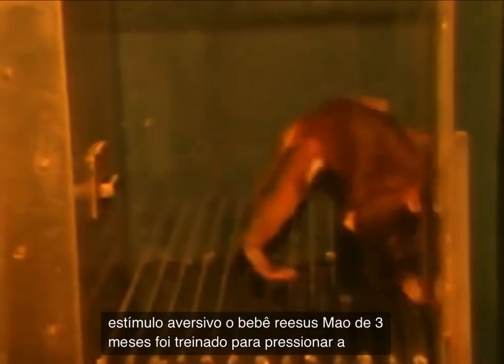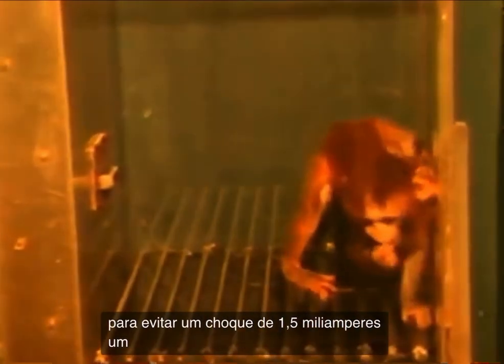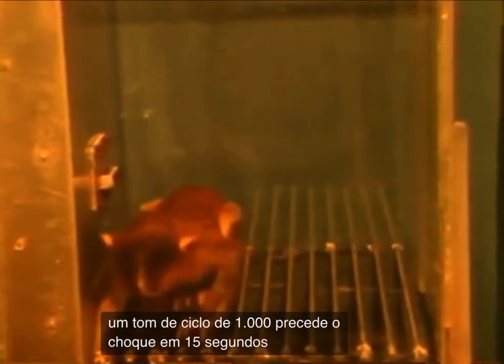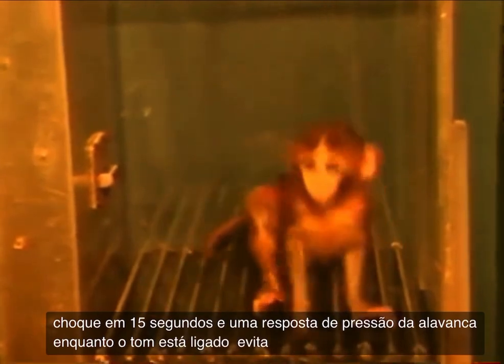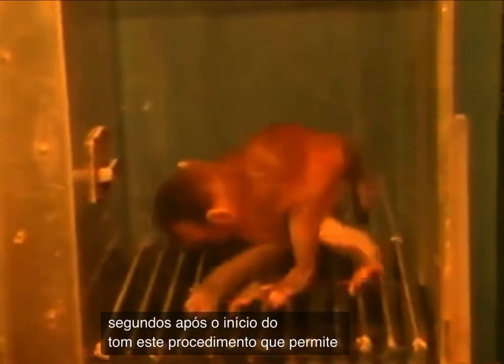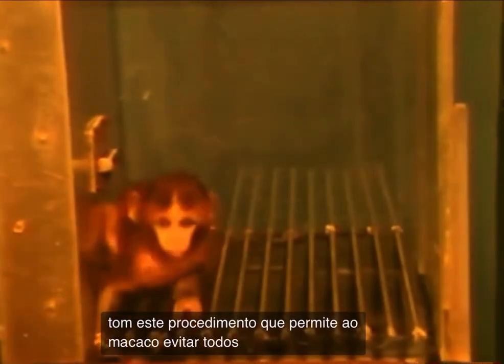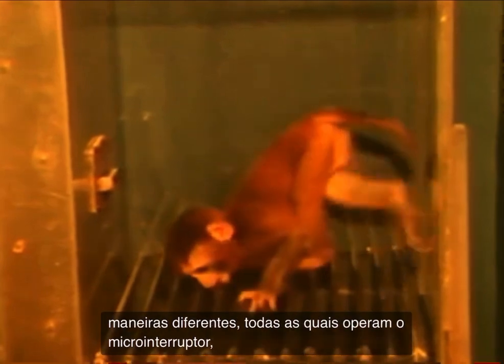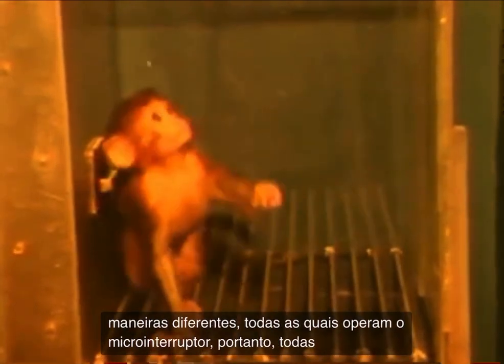Experiência de evitação punitiva